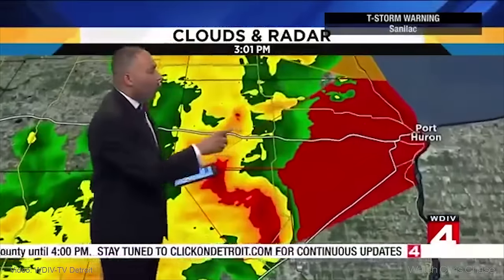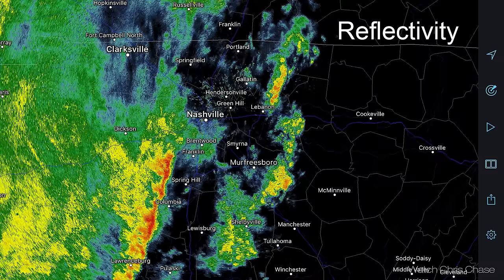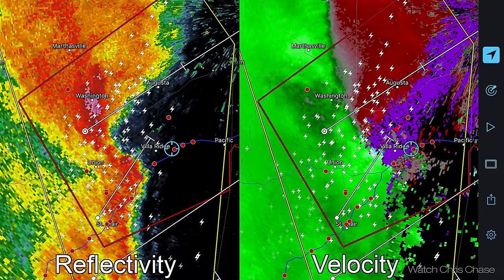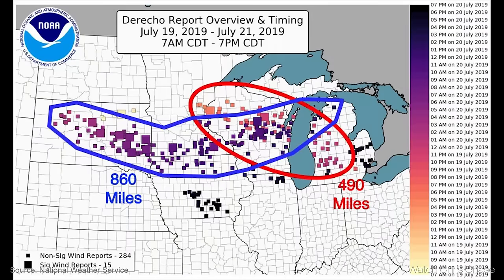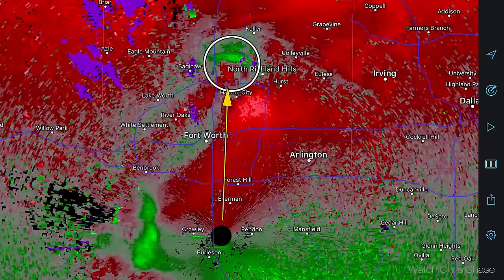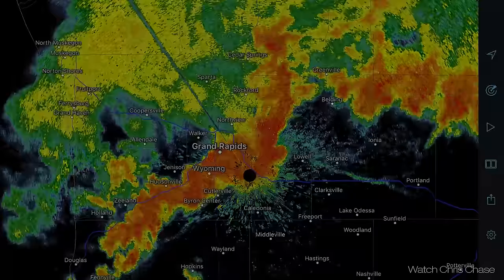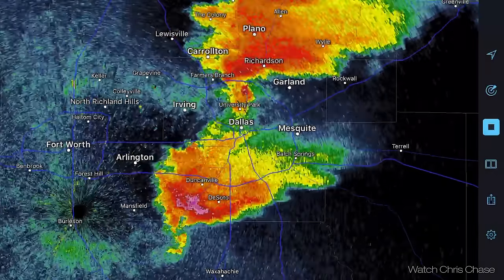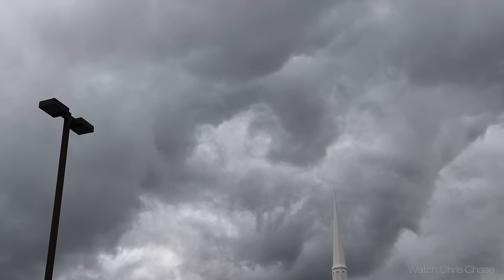How to Read Weather Radar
Ever wonder what those blobs actually mean?  Or how to see wind, hail, and tornadoes on radar?  Learn how radar works, as well as how it's used, from meteorologists to storm chasers.